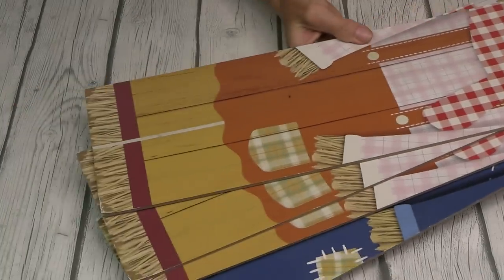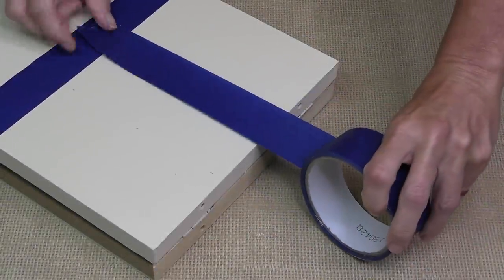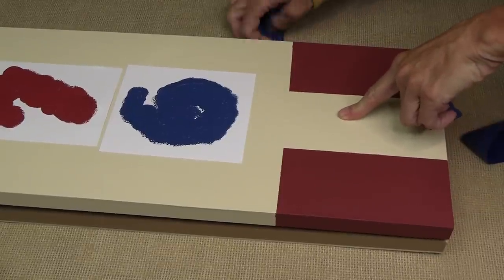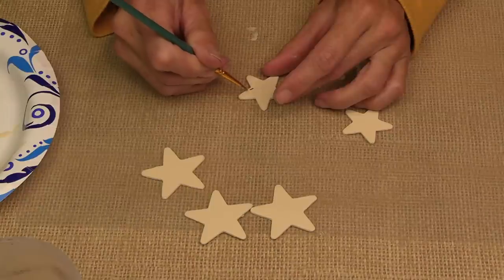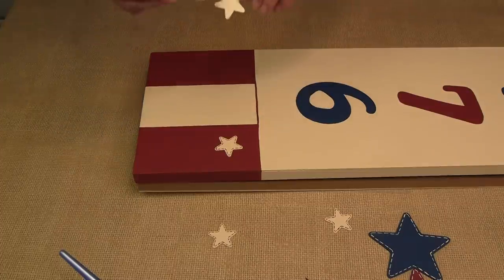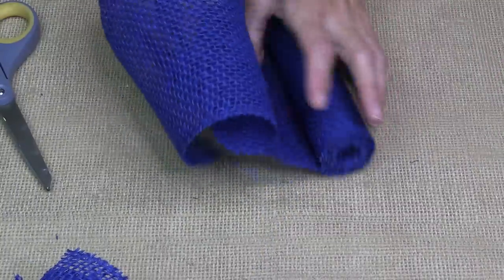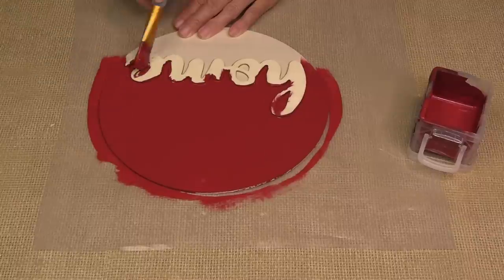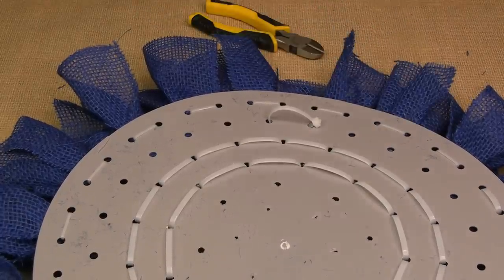2 AWESOME Dollar Tree DIY's | BEAUTIFUL on a BUDGET!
2 AWESOME Dollar Tree DIYs | BEAUTIFUL on a BUDGET! Dollar Tree Wall Decor DIY! Easy DIYs! Happy CRAFTING Everyone ~ Kelly :-)

KB Creations
5022 West Ave. N. Suite 102 #187

HP Envy